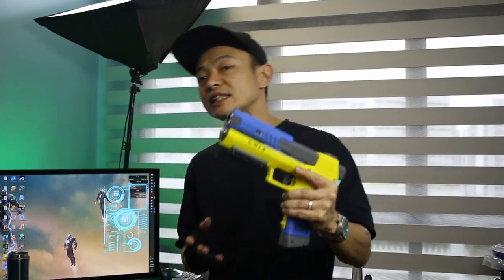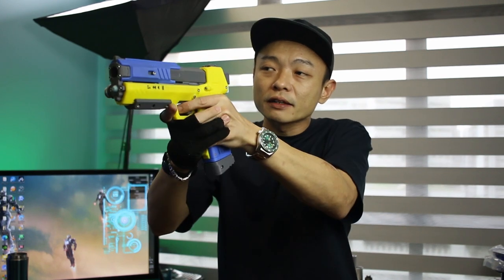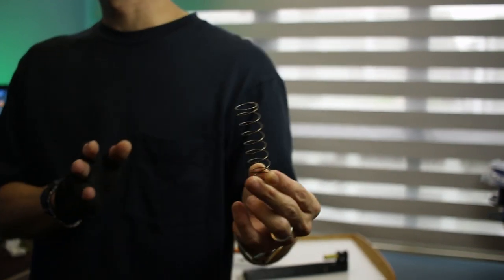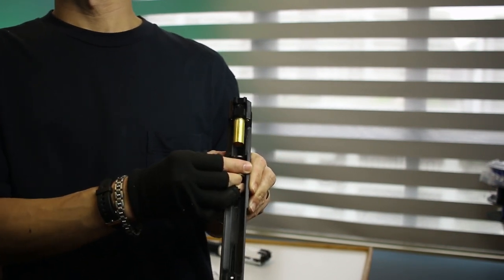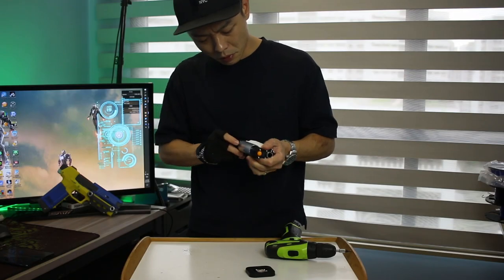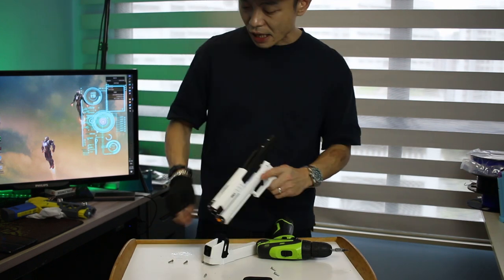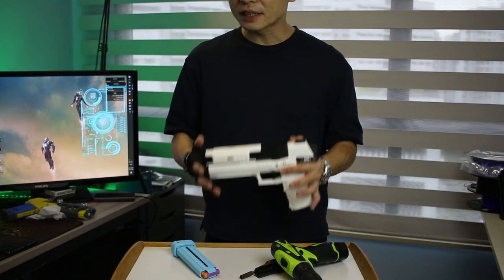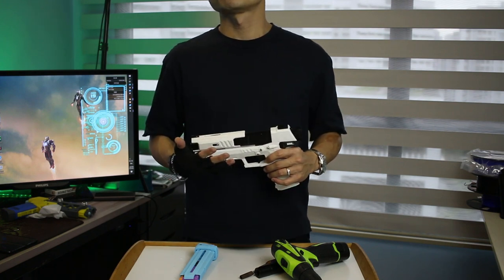Gecko Slide Return Mod Guide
Product Link: Return Spring

Gecko Stl files

All Prices in Singapore Dollars. Product is purchased by myself and reviews are based on my own personal opinion.

White Mamba - FREE NO COPYRIGHT BEAT 2020 FREE INSTRUMENTAL TRAP